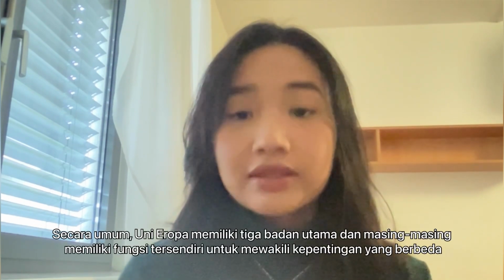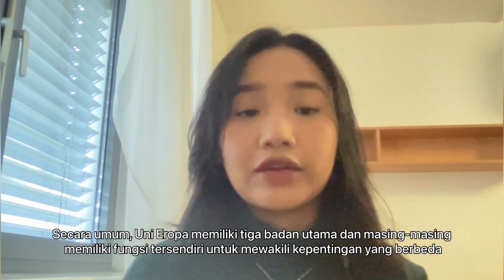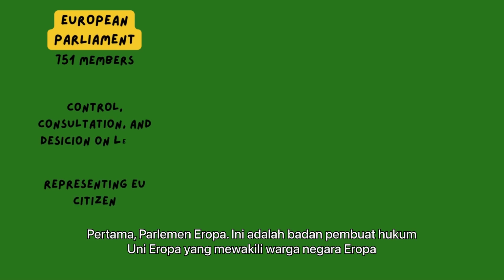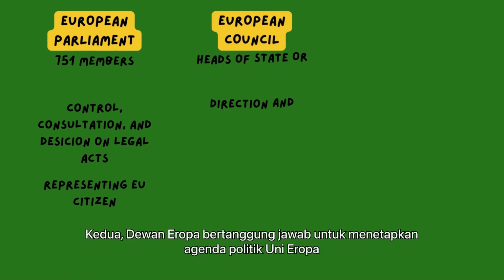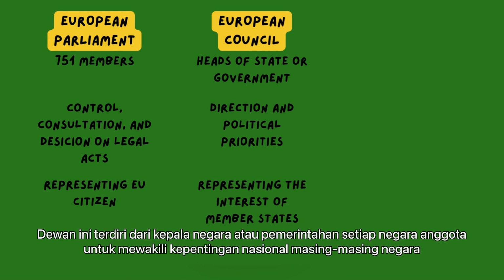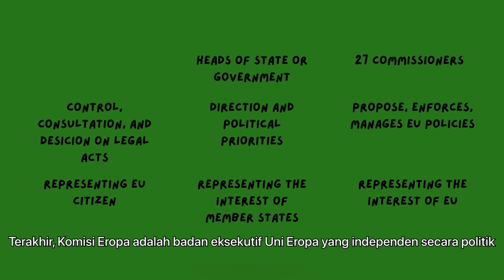IISMA Course Series: Studying European Union in Europe!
Hi everyone!🙋‍♀️ My name is RA. Rosiearum Aisyah Lestiyani from Gadjah Mada University. I am one of the Indonesian International Student Mobility Award or IISMA Awardees at University of Pécs, Hungary.🇭🇺

The European Union in International Affairs is one of my favorite courses that I take here. In this video, I'm trying to explain briefly about what the course is about and also the topics that I have learned so far.

Let's follow each other social media! Here is my instagram @rosiearum

If you are interested in IISMA program or curious in our activities during exchange, go check our instagram accounts:
IISMA official account: @iisma_ri
IISMA Pécs account: @iisma_pecs
Kampus Merdeka account: @kampusmerdeka.ri